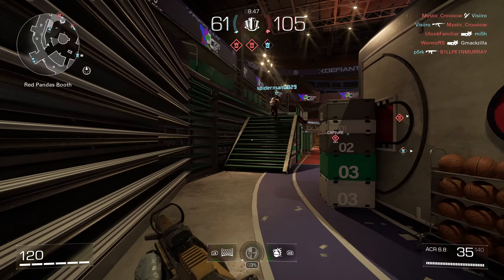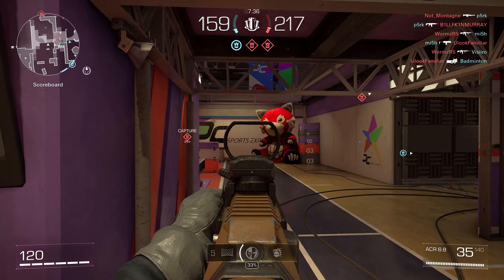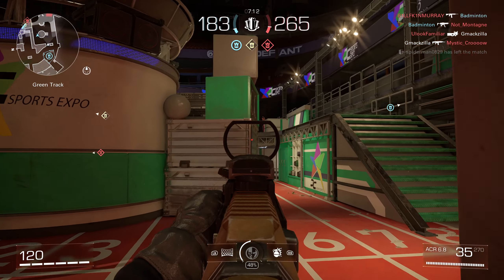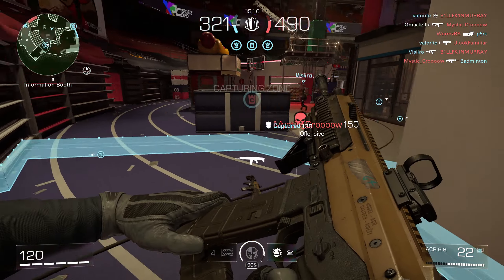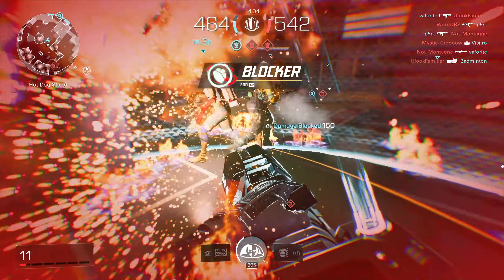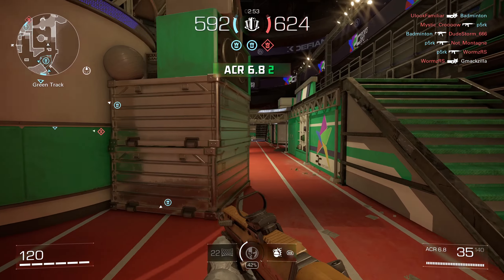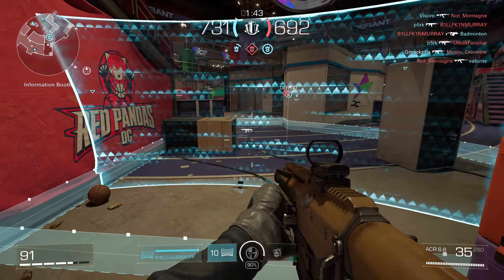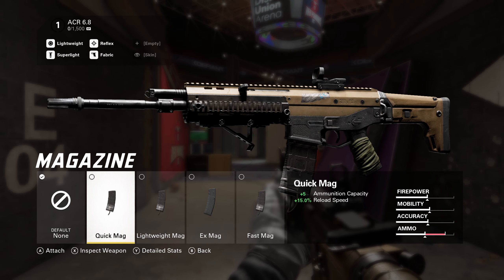XDefiant BETA: ACR Class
Xdefiant is the upcoming free to play arena style FPS from Ubisoft. The ACR is one of the best assault rifles in the game! This is the ACR class in the Xdefiant beta.

XDefiant